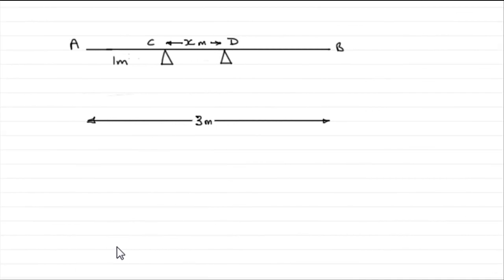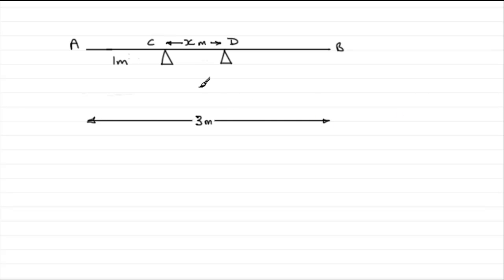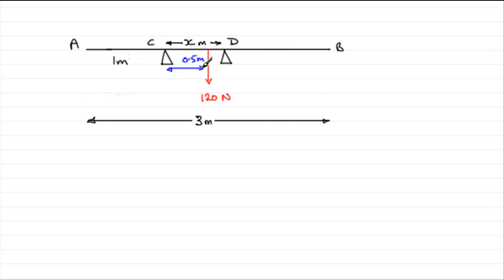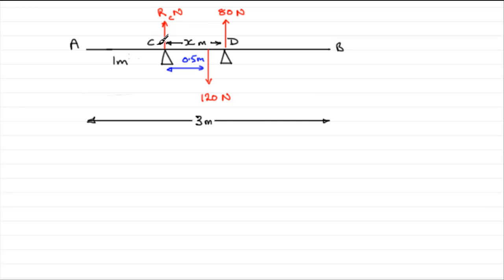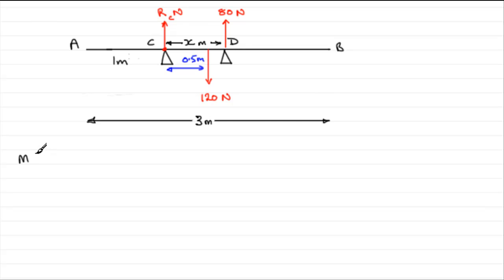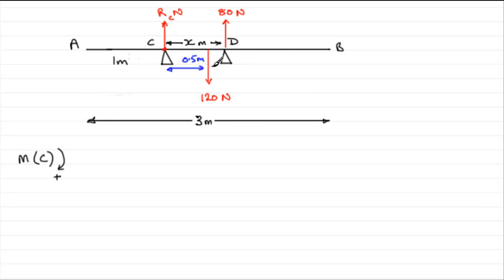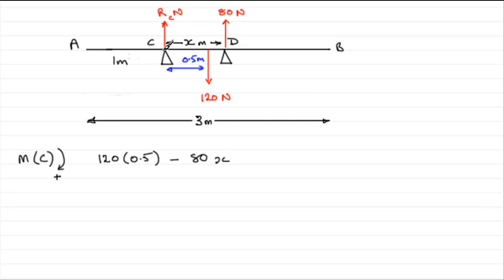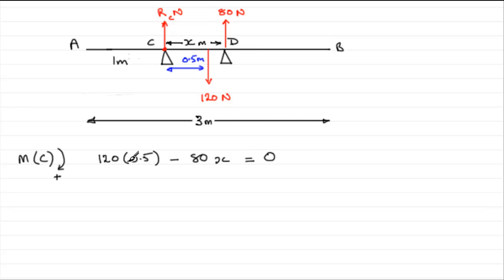A-Level Edexcel M1 January 2007 Q2(a) : ExamSolutions